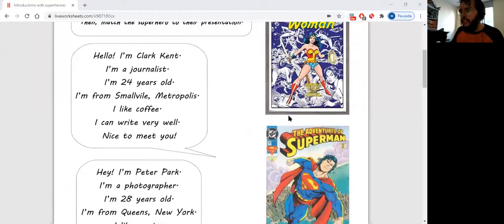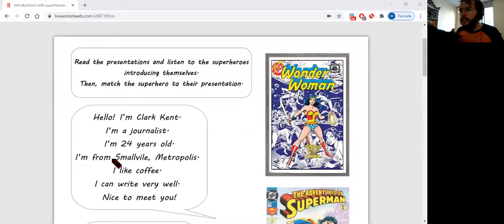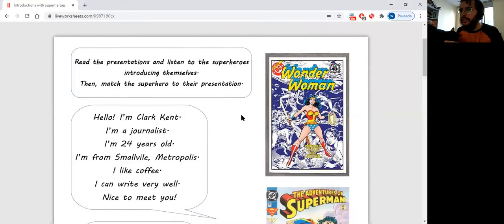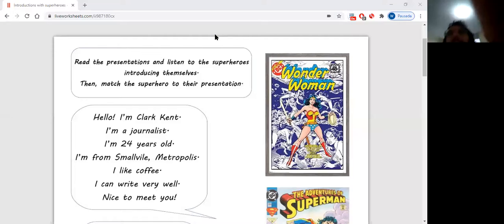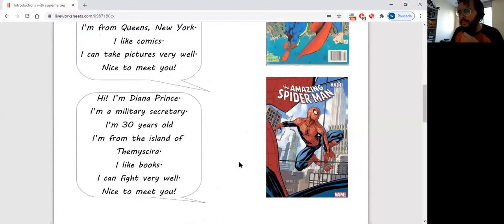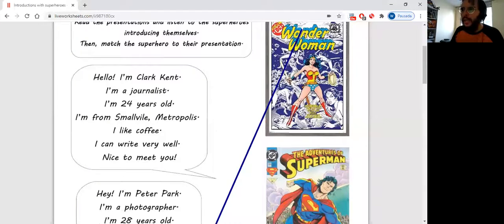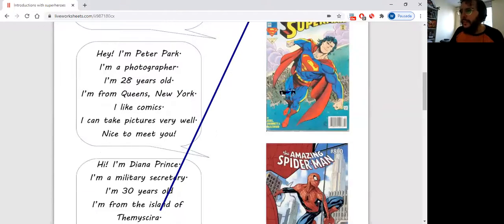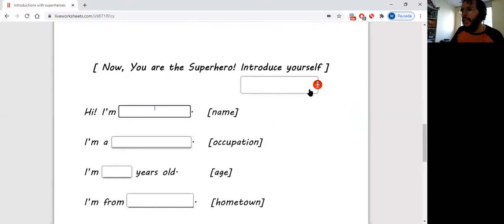Iniciante 1 first weeks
William's presentation at 2020.2 PROLEM workshop